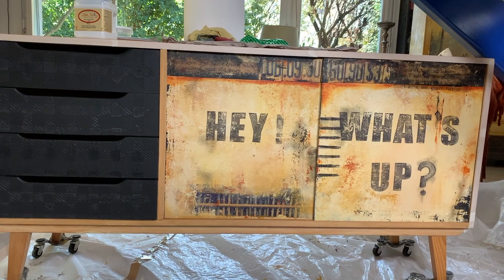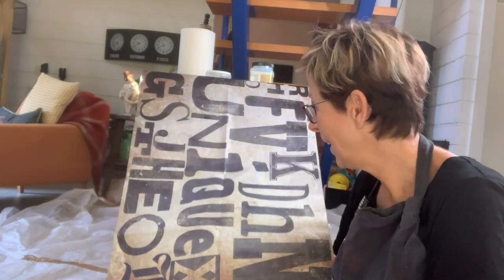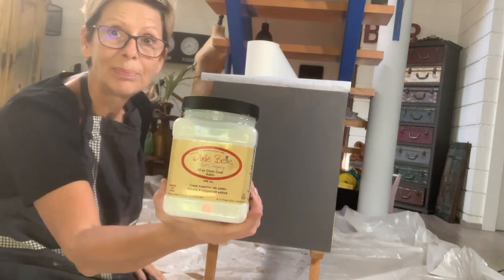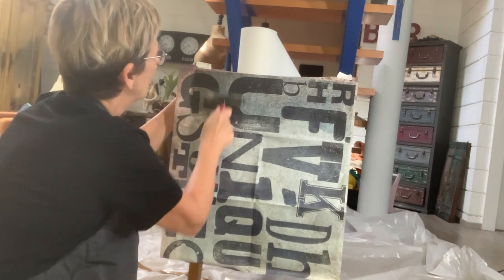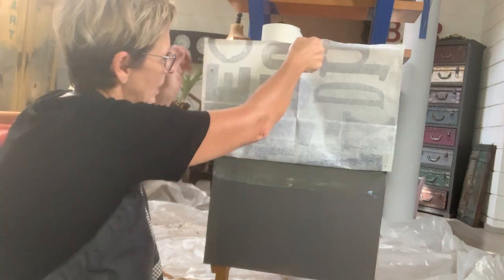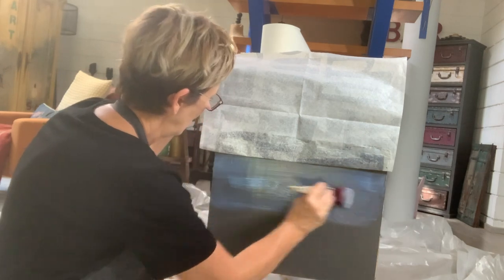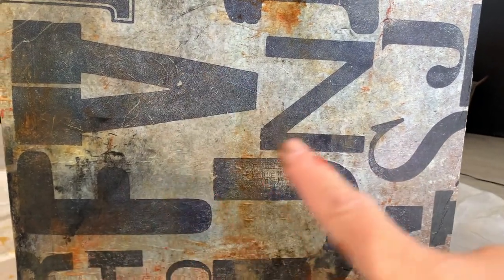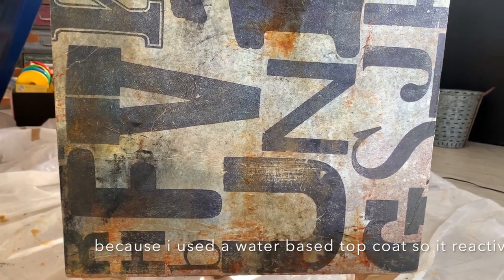Sideboard restyling from scratch Part 6 & 7 out of 7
In the final part of the episodes, part 6 I will apply decoupage paper to the sides. I'll show you how I do this. And I will age and grunge the paper up to suit my style but also my vision. Last but not least in part 7 it's all about the finishing touches. You will learn specifically on how I stain the inside drawers with wood stain to give it nice finish. The results with several photos can be seen at the end of the video.